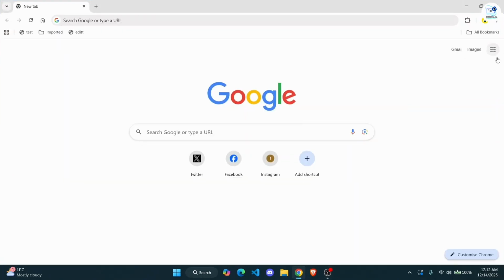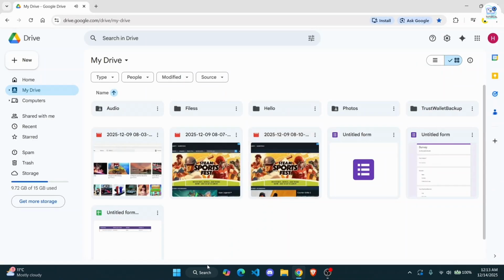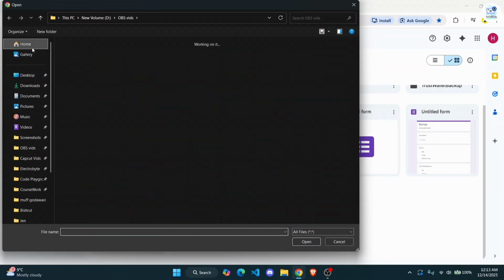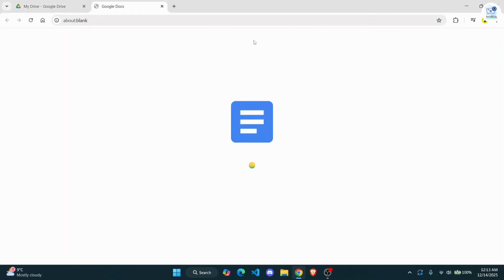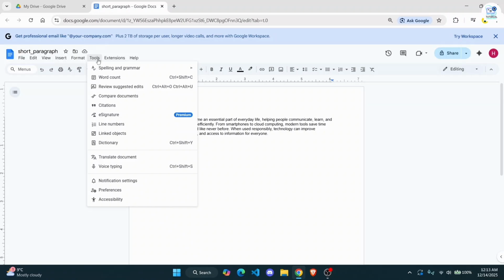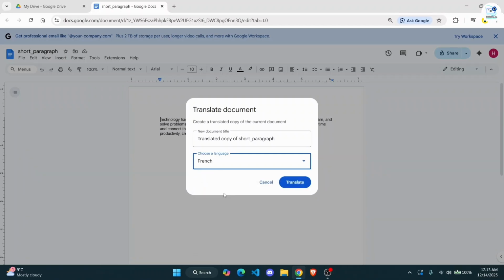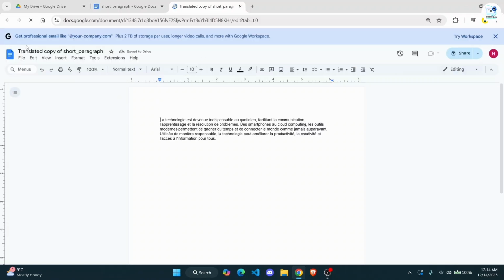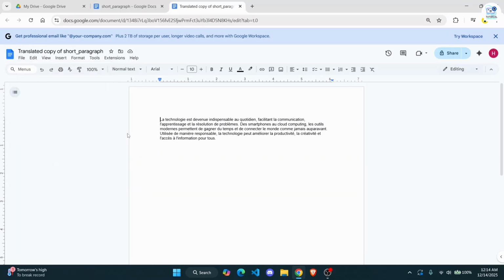How to Translate PDFs Documents for Free?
Want to translate your PDF documents for free without any hassle? This video will guide you through easy methods to translate PDFs quickly and accurately. Whether you're asking, "How do I translate PDF documents for free?" or need a simple way to convert your PDFs into another language, this tutorial has you covered. Learn the best free tools and step-by-step instructions to get your PDF translated today!

Timestamps:
00:00 How to Translate PDFs Documents for Free
00:06 How Do I Translate PDF Documents Easily?